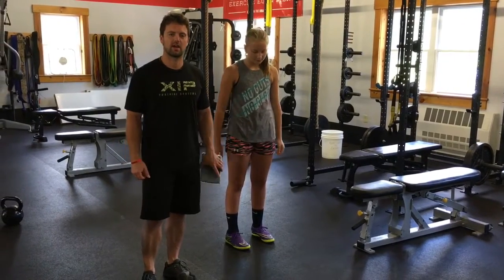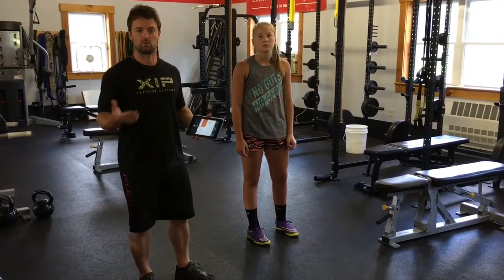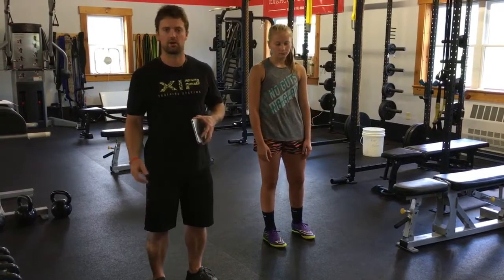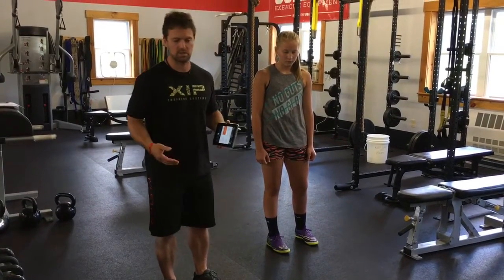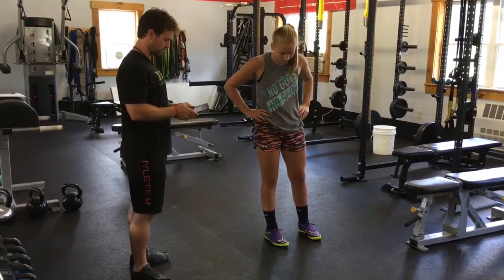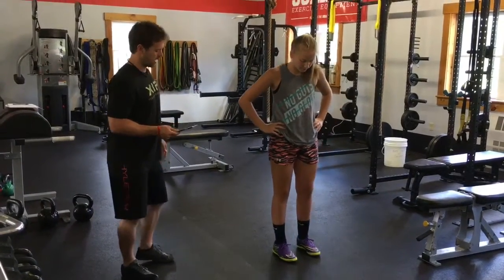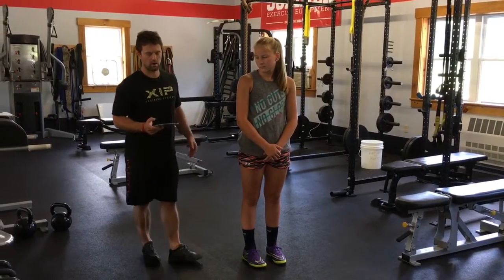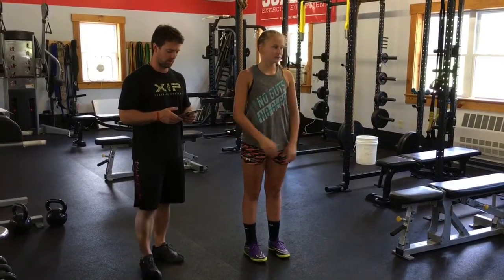ACL Return to Competition Power Testing with Push Band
Here's a really simple test coaches and therapists can implement as part of their return to competition protocol.  In this video I am most concerned with the velocity and looking for symmetry from L to R.  Remember this is just a piece of the puzzle and should absolutely not be the only means of testing for putting an athlete back into competition.  Here we measure acceleration because it's easy to do, however if they are not able to decel well they are in trouble.